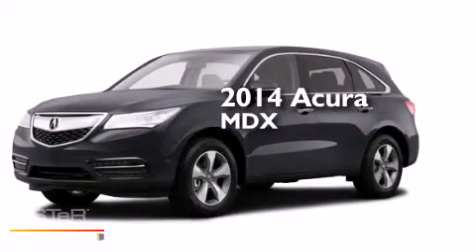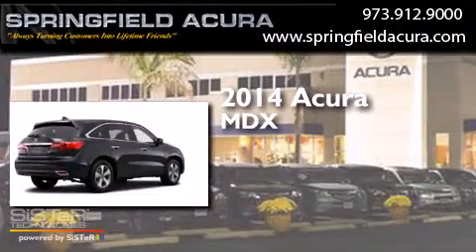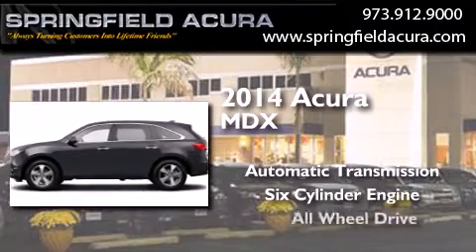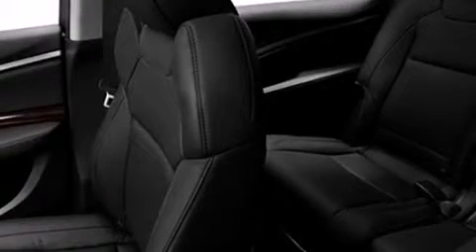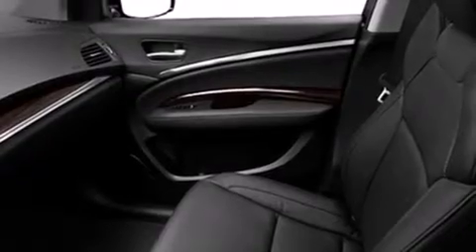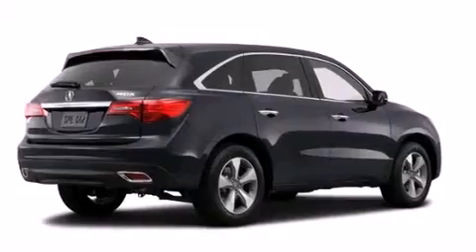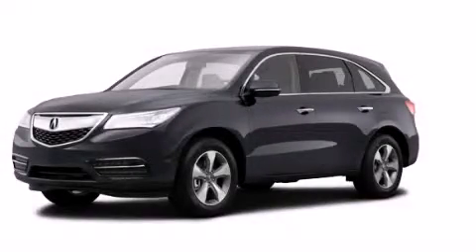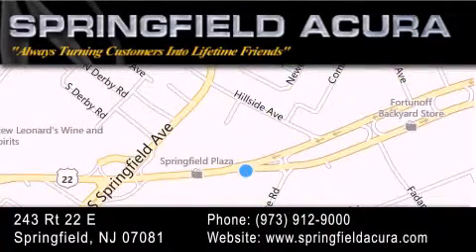2014 Acura MDX Bridgewater NJ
We have been honored to serve the Springfield NJ area , we promise that your experience at our dealership will exceed your expectations ! Year : 2014 Make : Acura Model : MDX Engine : 3.5L 6 Cyl. Fuel Injected Trans . : Shiftable Automatic Exterior : Graphite Luster Metallic Stock : 25741B Springfield Acura 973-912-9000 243 Route 22 East Springfield , NJ 07081